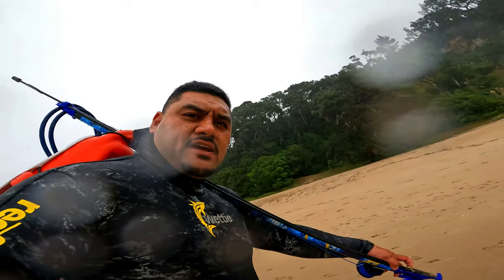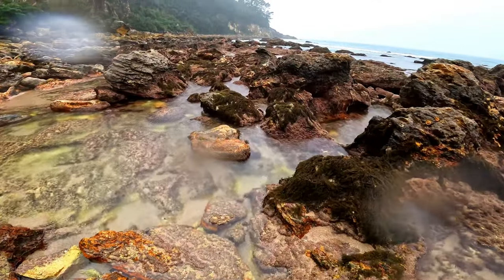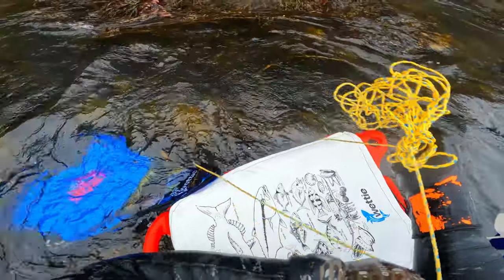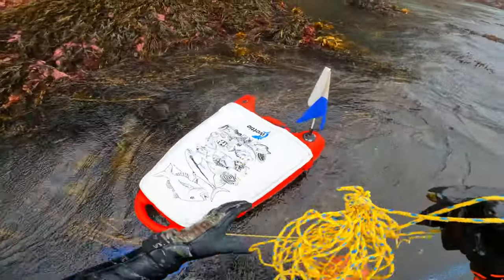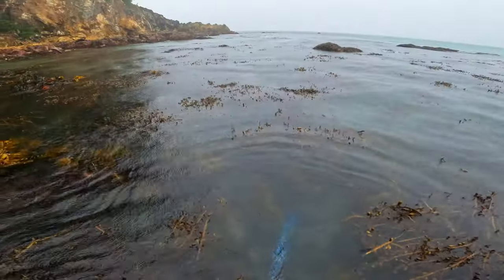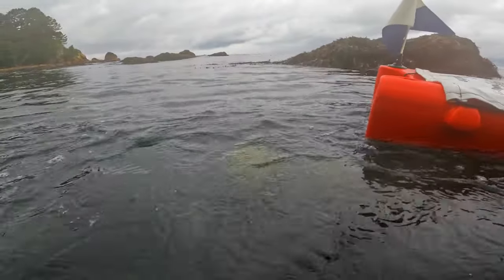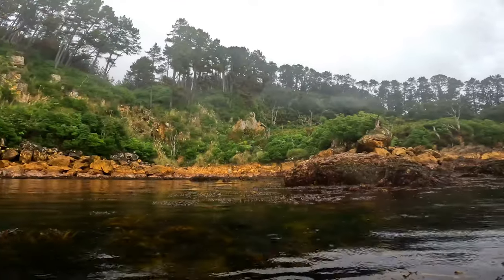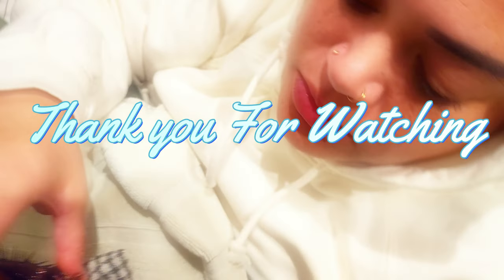Winter Rainy🌧 Shore Dive🤿 Crayfish, Kina (sea urchin)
Winter Rainy Day 🌧 solo shore dive. Awesome to get out there Crayfish, Kina truly blessed here in Aotearoa New Zealand 🙌🙏